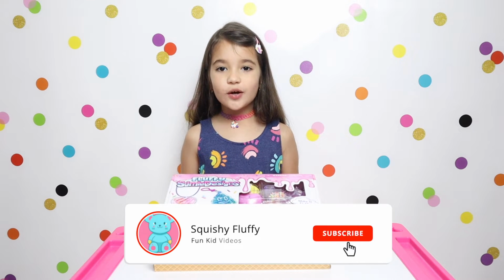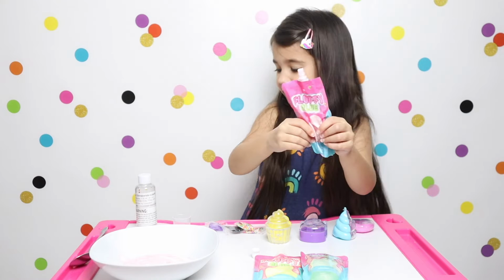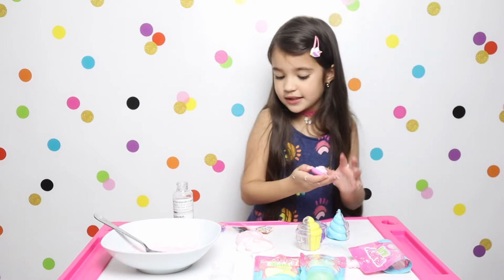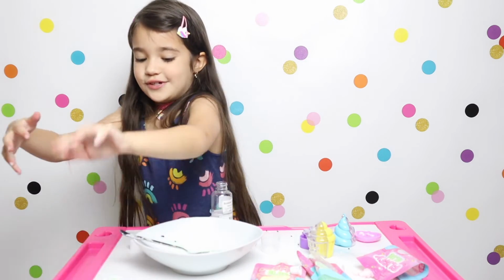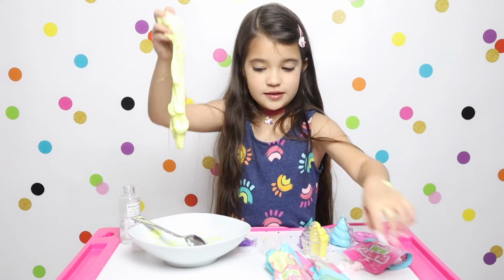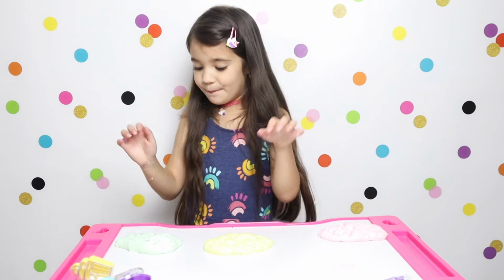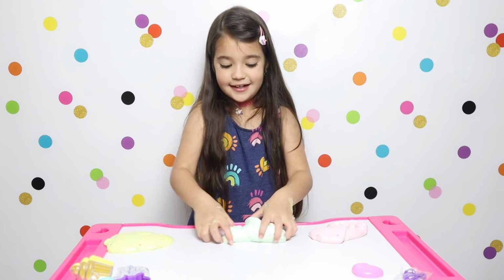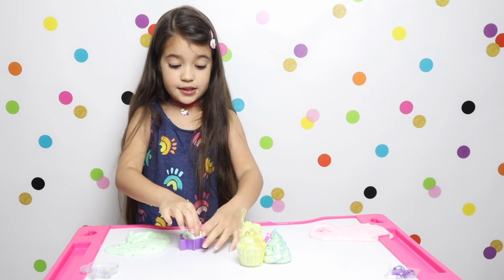SLIME UNBOXING! Fluffy Slime Designs - Squishy Fluffy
✿ This is Jaylee's Squishy Fluffy channel
✿ Fun videos for kids of all ages
✿ Reviewing and playing with toys, slime and more!